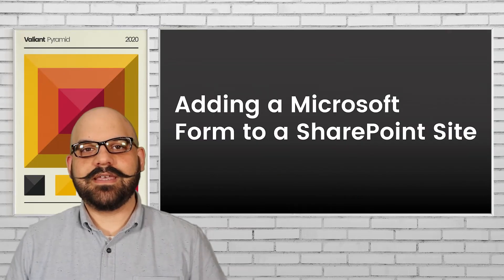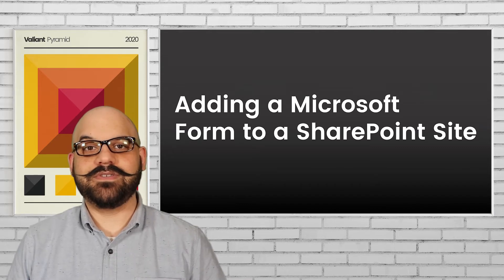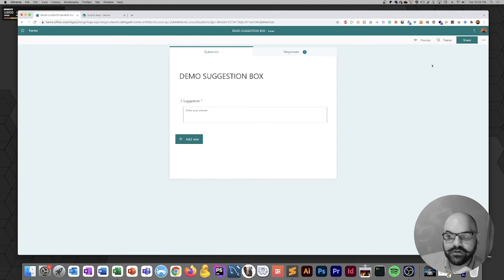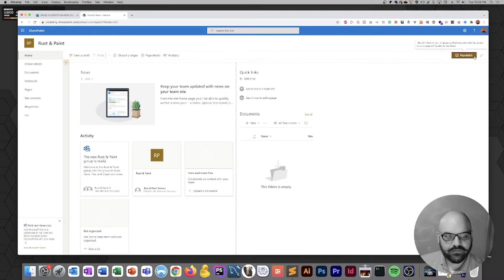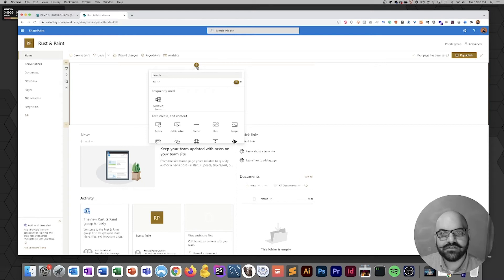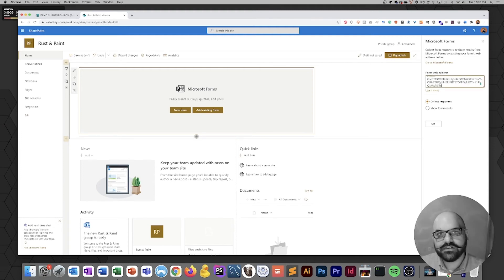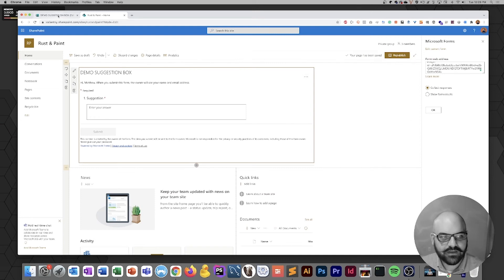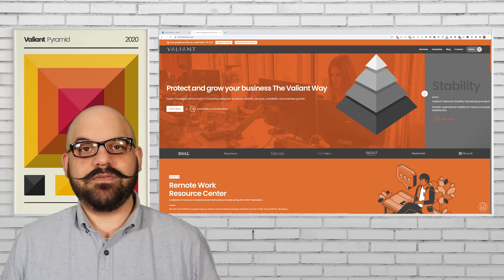Adding a Microsoft Form to a SharePoint Site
Microsoft Forms is a powerful tool for data collection, and adding forms to a SharePoint site makes them much easier to access and use. Watch this video to learn how to add a Microsoft Form to a SharePoint site in a few easy steps!